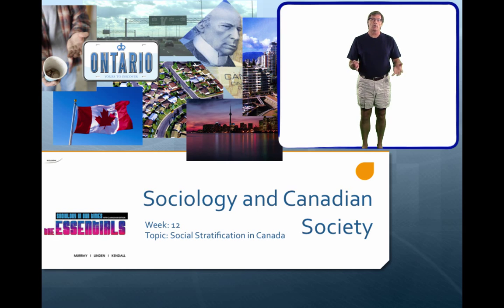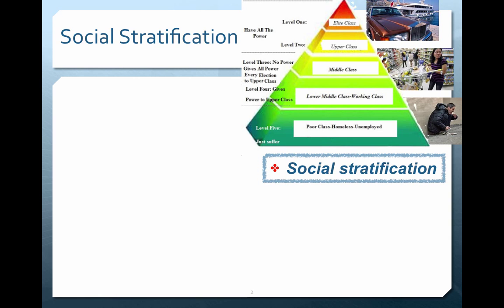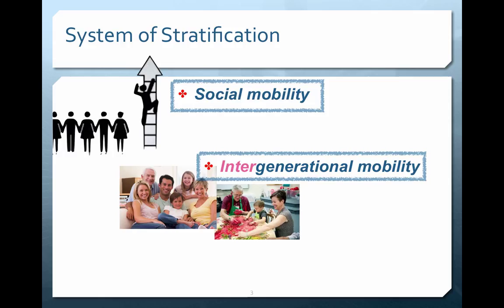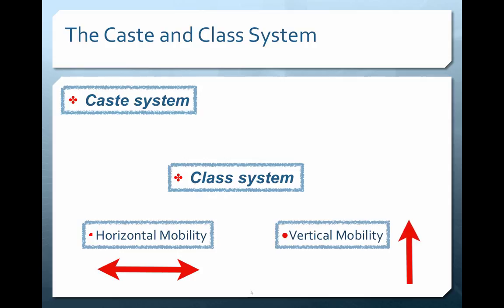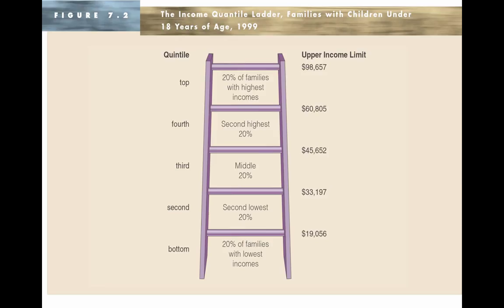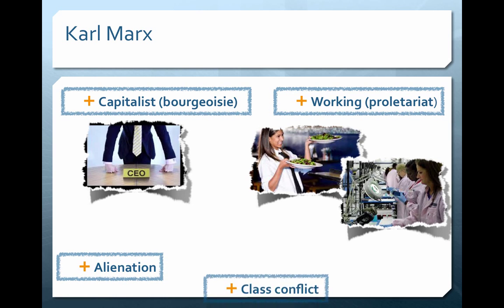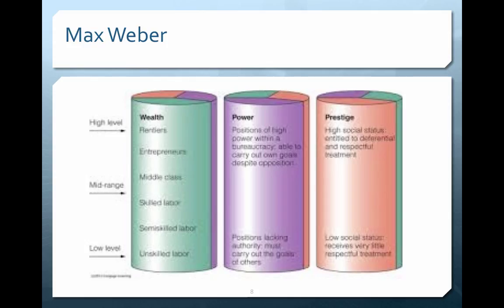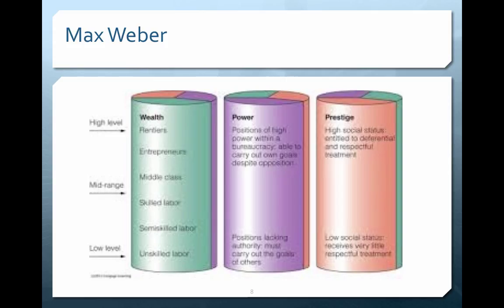SteveMillers Sociology Social Stratification P1 Wk12 F15